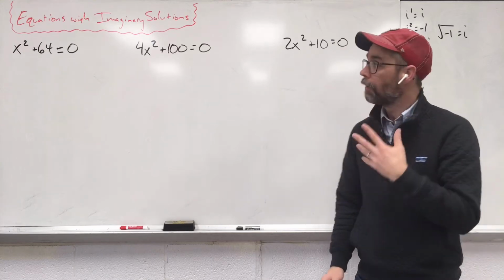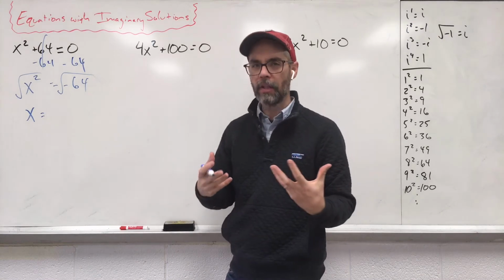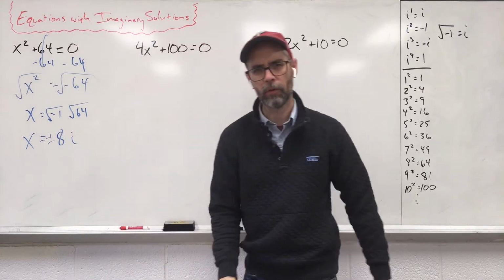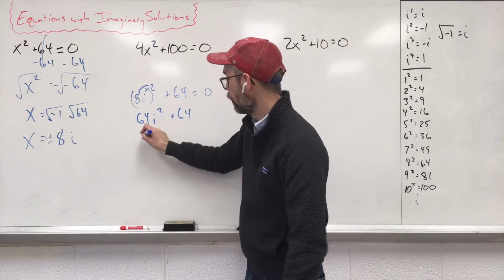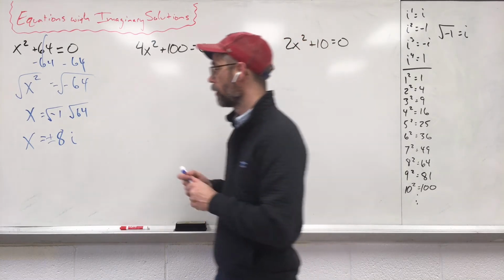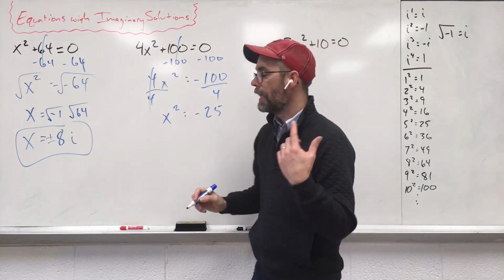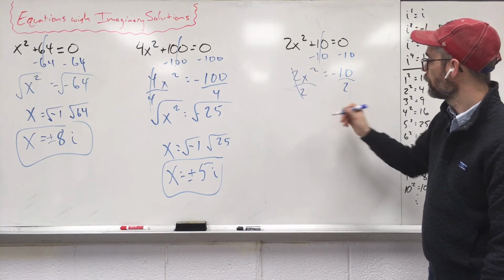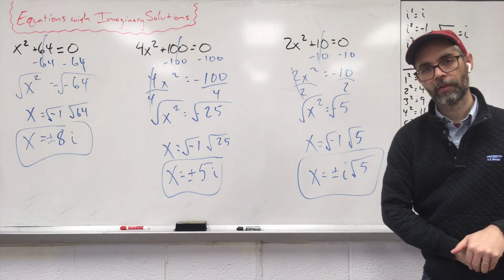Algebra: Solving Equations with Imaginary Solutions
Algebra: Understand how to solve an equation when there is a negative under a square root.